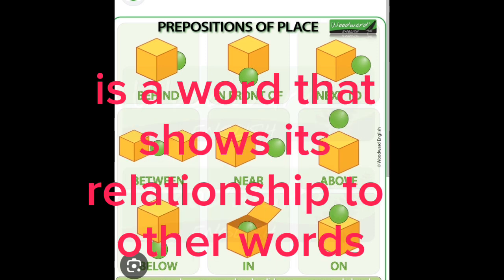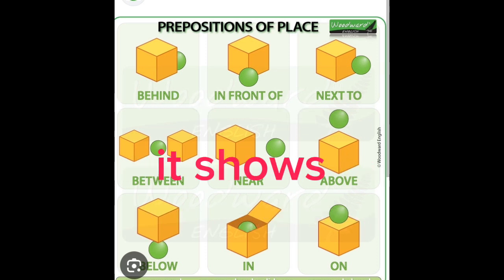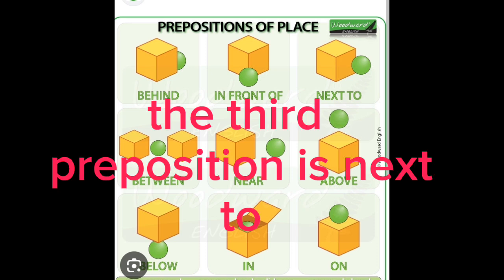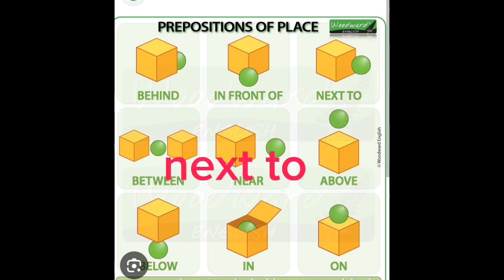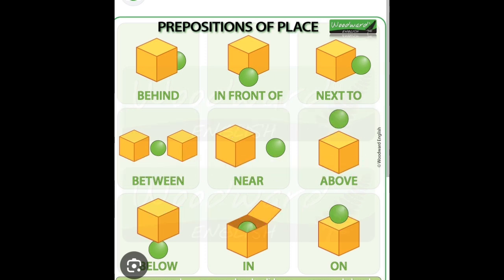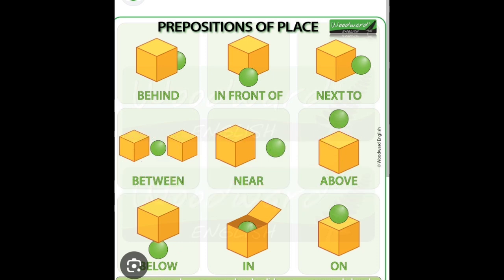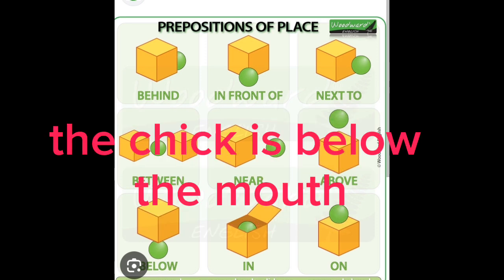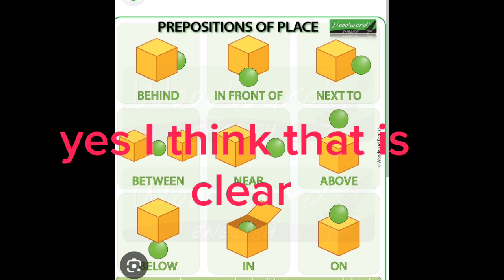IGA ICYONGEREZA BYOROSHYE NGWINO TWIGE GUKORESHA